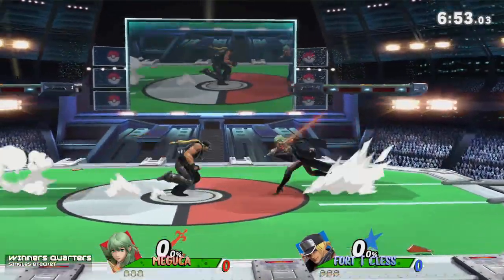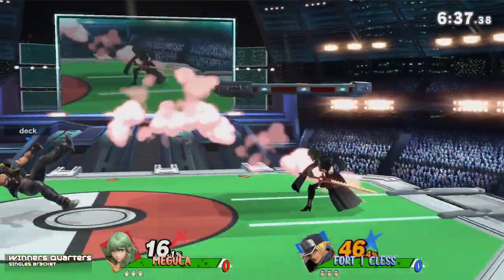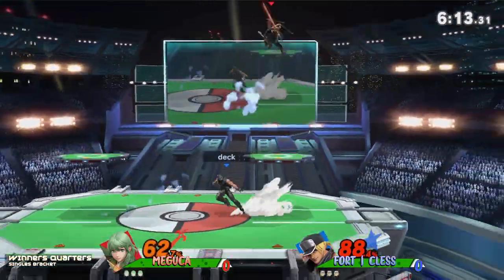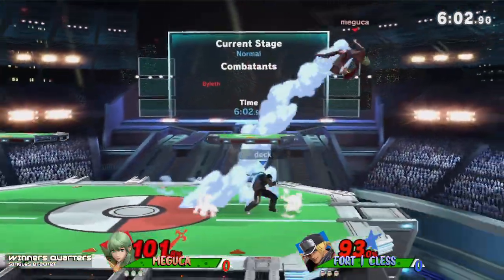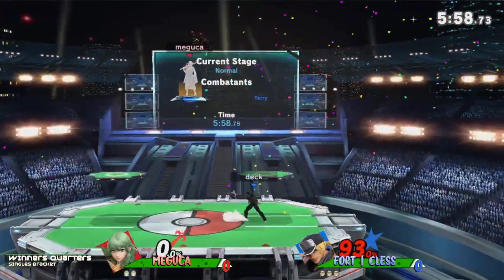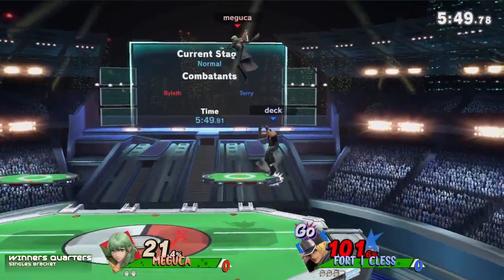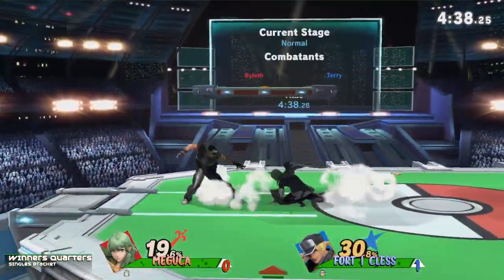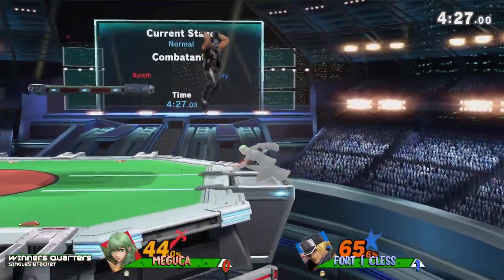Ult @ Quickly! #94 - FORT | Cless vs meguca / Winners Quarters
Ult @ Quickly! #94 - FORT | Cless (Terry) vs meguca [aka CDK / Charliedaking] (Byleth) / Winners Quarters

LAN Hero host Smash Ultimate tourneys every TUESDAY at Quickly Anime Cafe in Arcadia, CA! You can sign up for our next LAN Hero Tuesday event